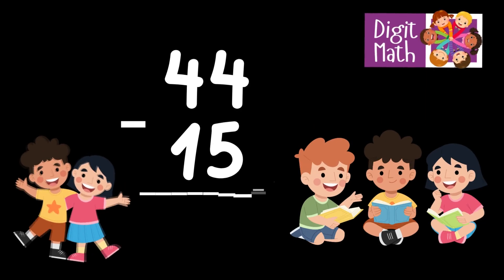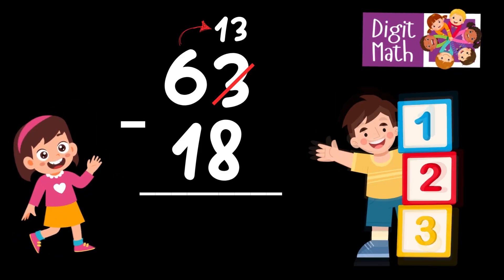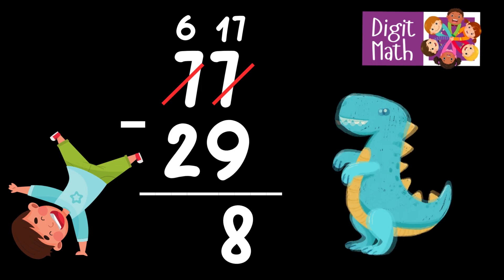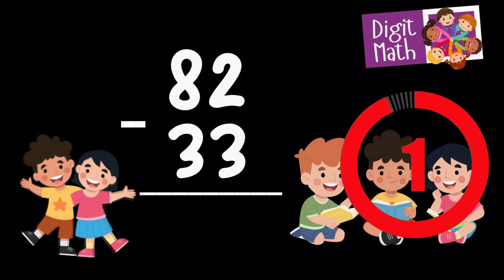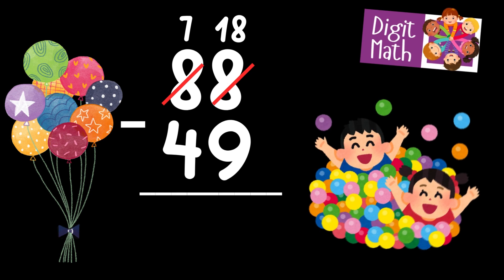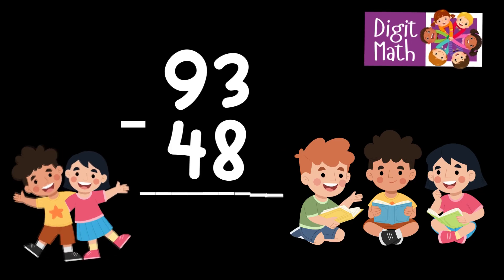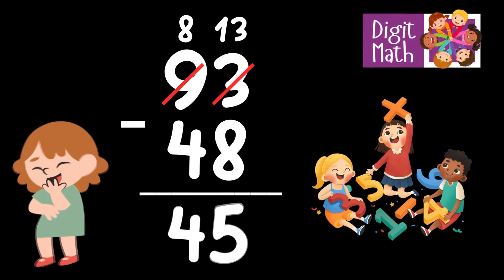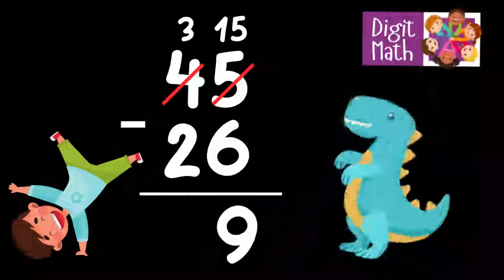2-Digit Subtraction with Regrouping | Column Subtraction Grade 2 Mastering double-digit Subtraction